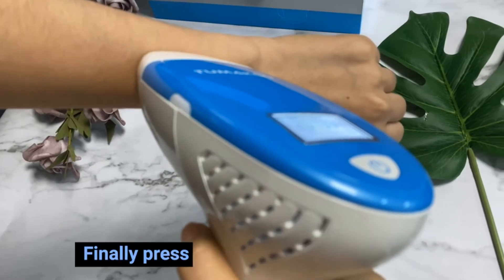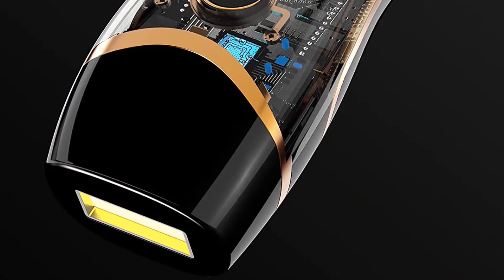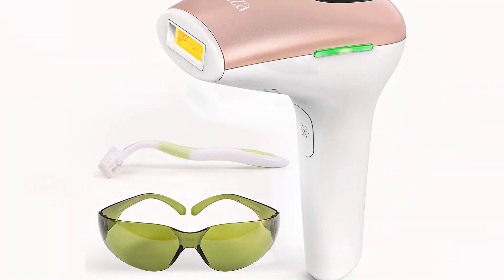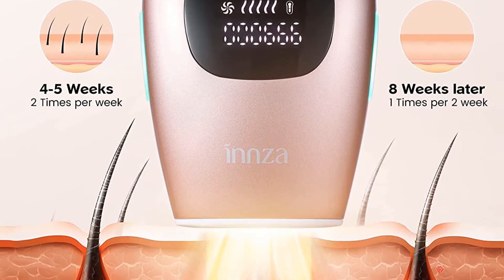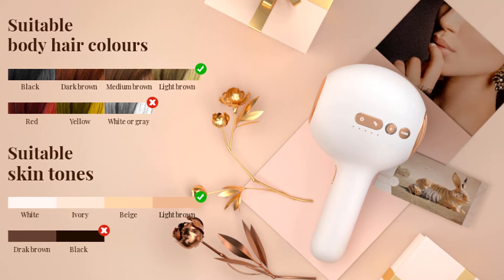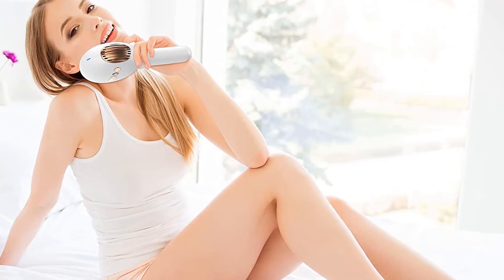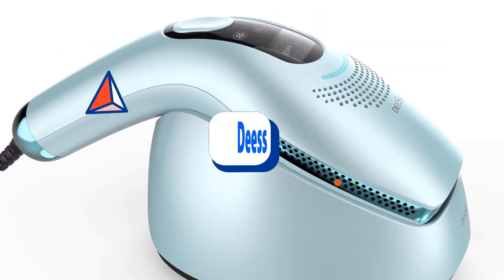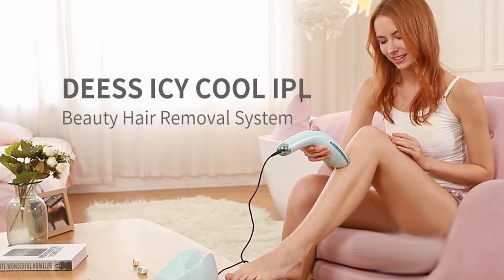5 Best Laser Hair Removal Machine for home use | Permanent Laser Hair Removal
Welcome to Women Beauty & Health channel. Today i will show in this video , You can check the price or purchase in the description below !
Paid Link

5. Jooyee Permanent Laser Hair Removal
(Paid Link)

4. Innza IPL Hair Removal at-Home
(Paid Link)

3. Jooyee Laser Hair Removal
(Paid Link)

2. Tumakou Painless Hair Removal Device
(Paid Link)

1. Deess Laser Hair Removal System
(Paid Link)

Women Beauty & health is a participant in the Amazon Services LLC Associates Program, an affiliate advertising program designed to provide a means for sites to earn advertising fees by advertising and linking to Amazon.com. As an Amazon Associate I earn from qualifying purchases.